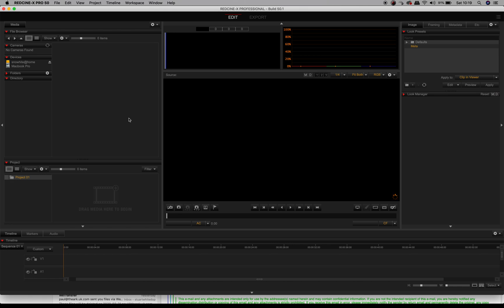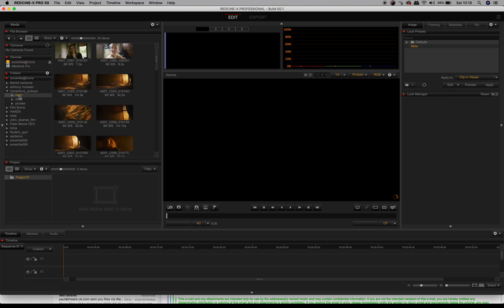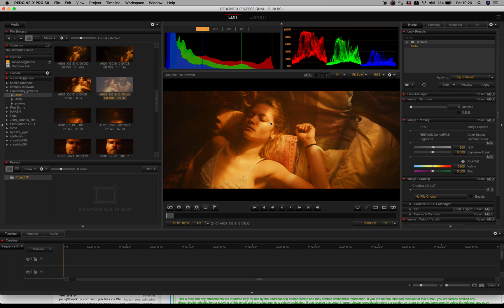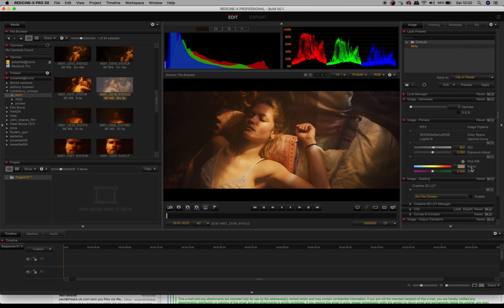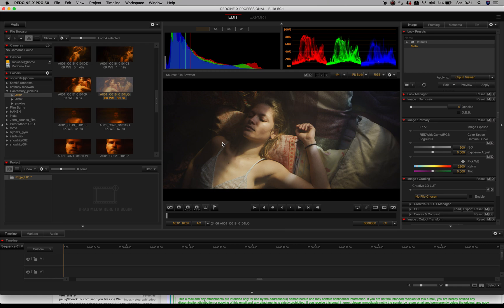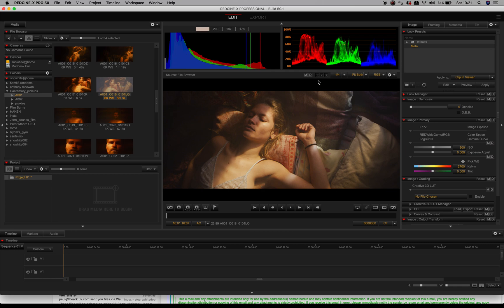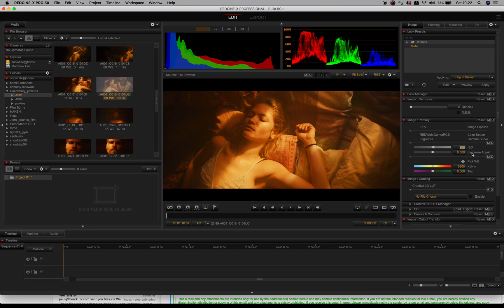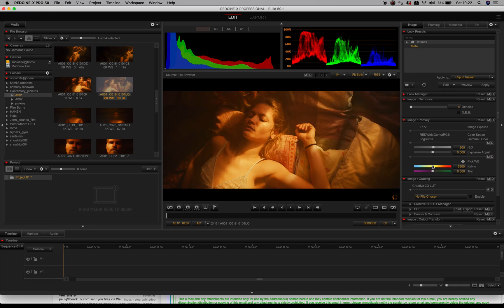R3D White Balance / Colour Temp adjustments - RED Dragon R3D files - DSMC1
How to change your R3D metadata in REDCINE-X PRO

If you find you have to adjust the look of something you have shot or if your client / director / creative team change their mind about a look that you have shot with your RED camera systems this video shows just how simple it is to alter your WHITE BALANCE / ISO ( film speed ) after your shoot has finished.